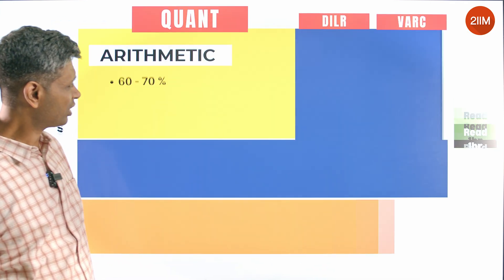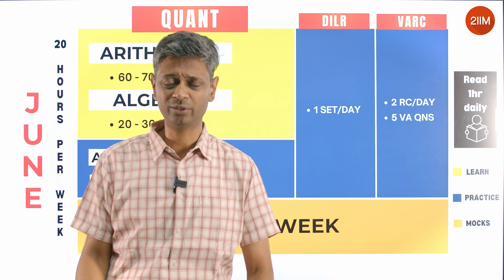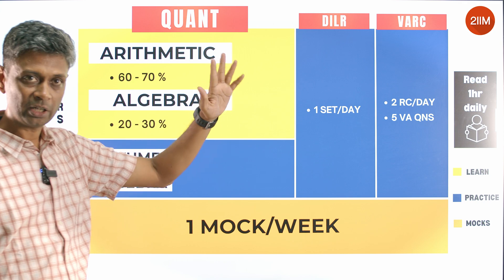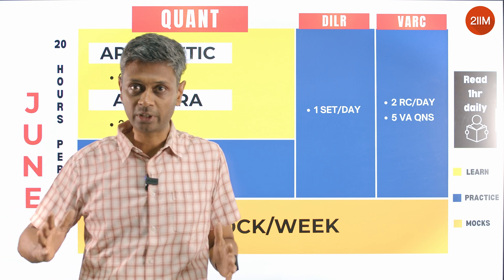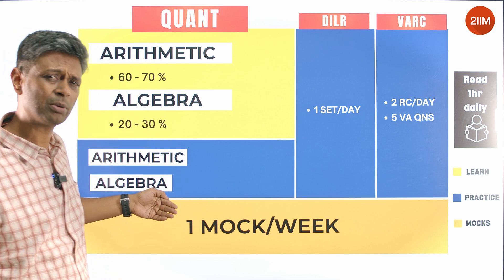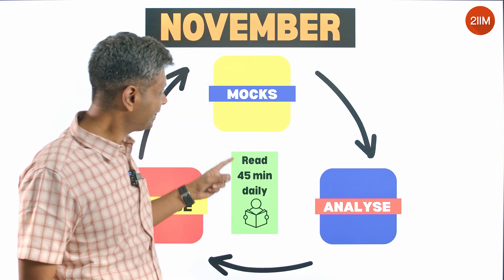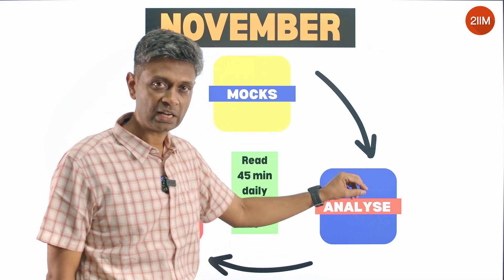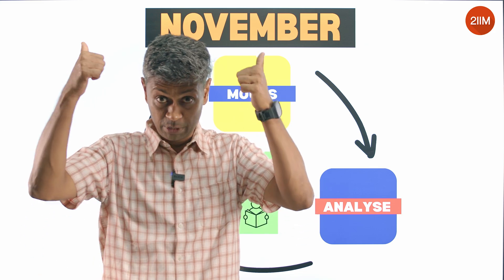Month-by-Month CAT 2025 Plan to 99%ile | Complete Roadmap | 2IIM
🎯 Your Month-by-Month Roadmap to 99%ile in CAT 2025 is HERE!

Wondering what to do, when to do it, and how to pace your CAT prep? This video breaks down your entire preparation journey — month by month — all the way till the CAT exam day.

Perfect for beginners, repeaters, or anyone feeling lost on how to start or structure their prep.

In this video, we cover:

What to focus on each month (from June 2024 till CAT 2025)

When to start taking mocks

How to balance VARC, DILR, and Quant

Key mindset shifts along the way

When to revise, consolidate, and peak

✅ Whether you’re a working professional, a college student, or taking a drop year — this plan works across profiles.

🚀 Time to take your prep seriously and aim for that IIM call!

0:00 Intro
0:44 170 Days to CAT
1:27 Total hours for CAT Prep
2:55 What should be done in June
4:11 What should be done in July
5:30 What should be done in Aug
7:23 What should be done in Sep
9:16 What should be done in Oct
10:25 What should be done in Nov
11:28 The End